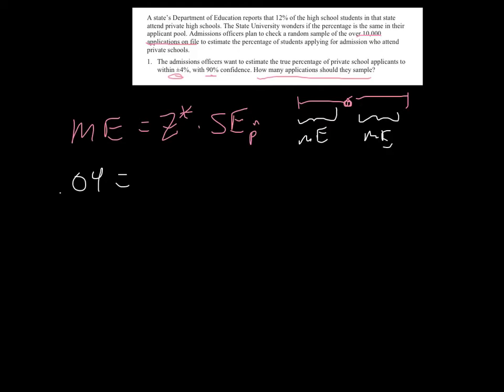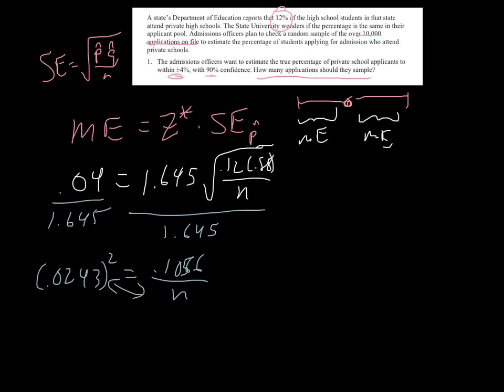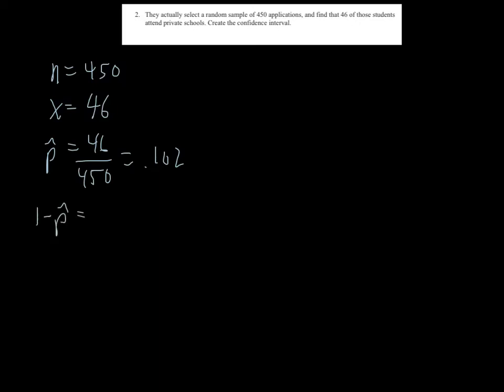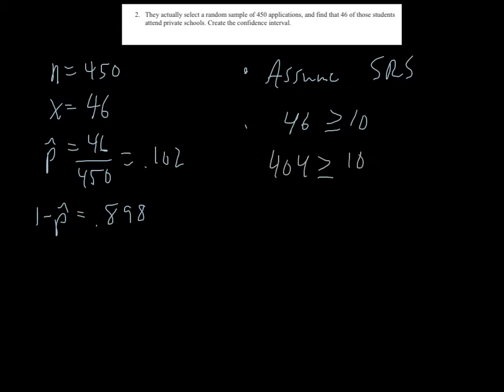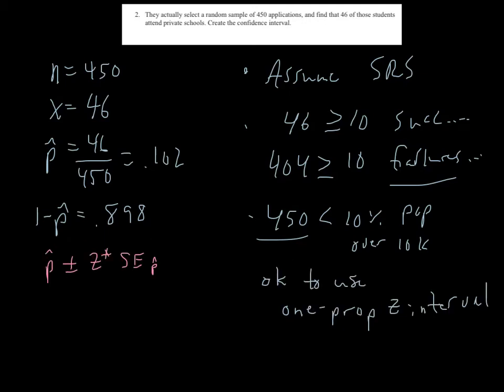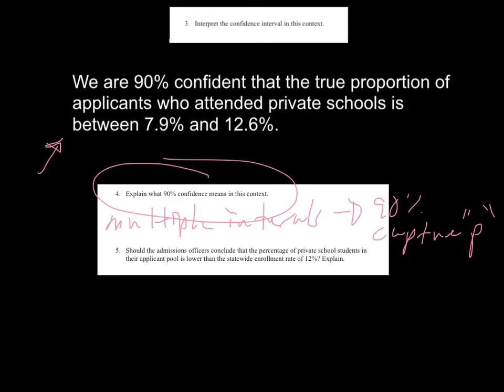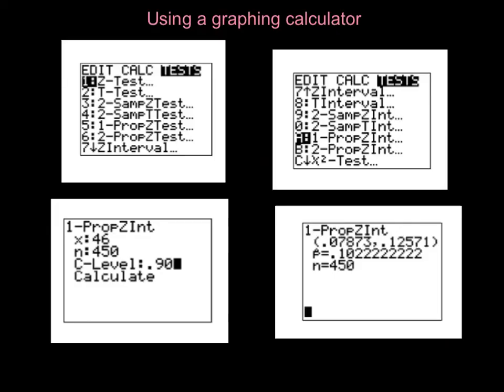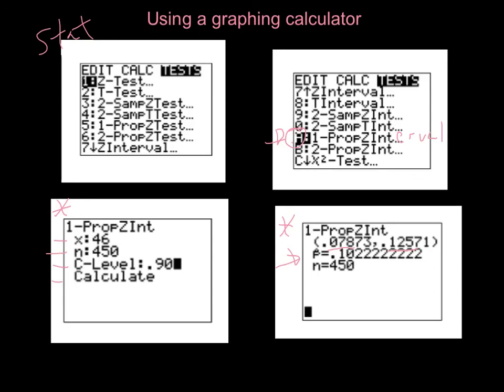Confidence intervals for proportions